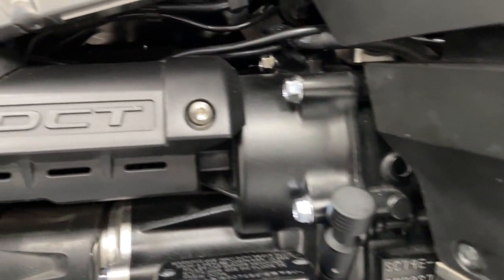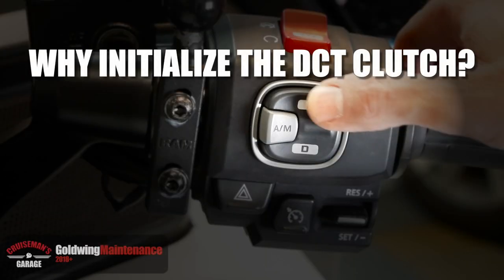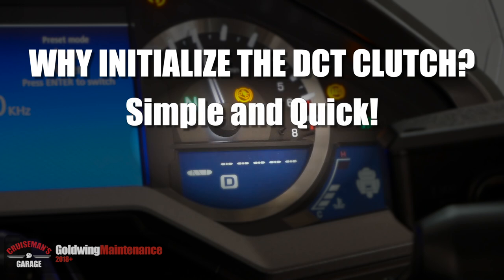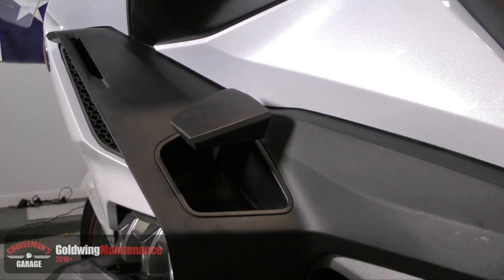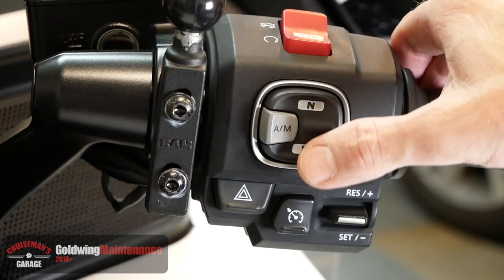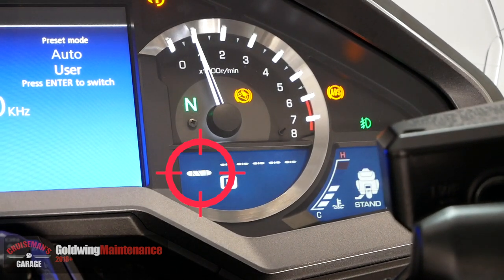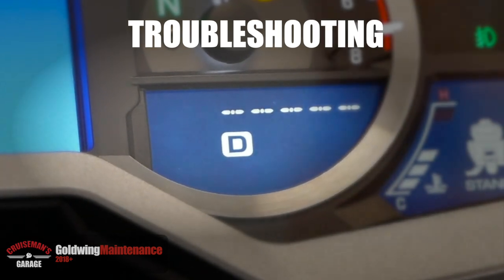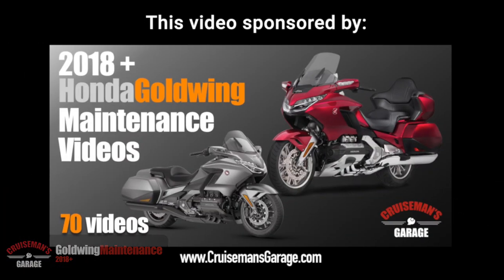Initializing The Honda Gold Wing DCT Transmission | 2018+ Honda Goldwing | CruisemansGarage.com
This video is from my 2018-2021 Honda Goldwing Maintenance Video Series and shows the proper way to initialize the DCT clutch.

MOTOVLOG GEAR (Helmet Cam):
GoPro Hero 8 Black (2)

MOTOVLOG GEAR (Handlebar):
360 Degree GoPro Mount